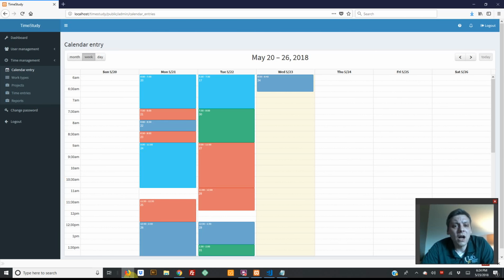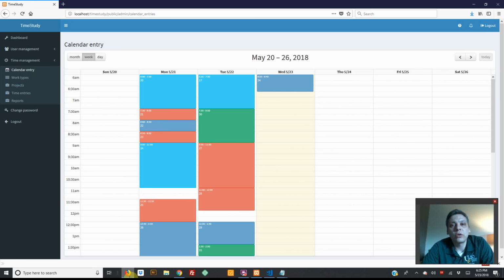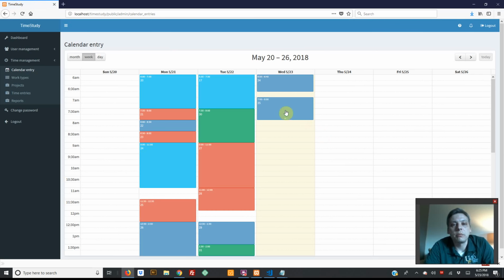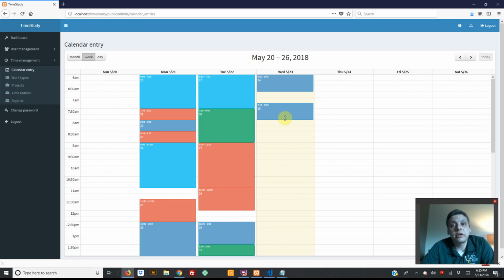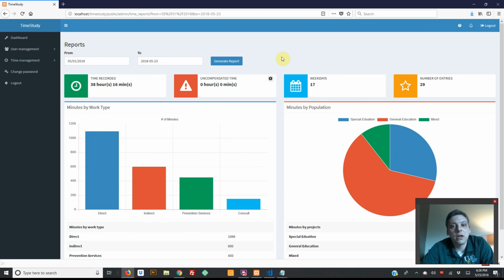SSWN Time Tracker Tool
Info about our about new project